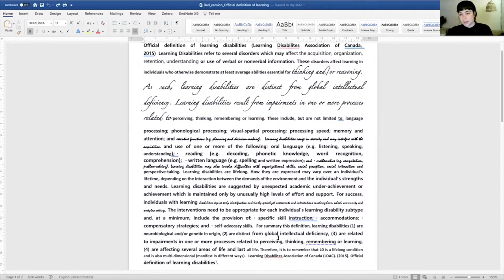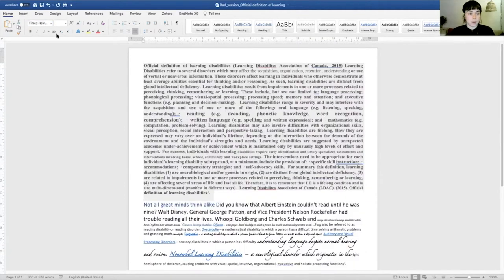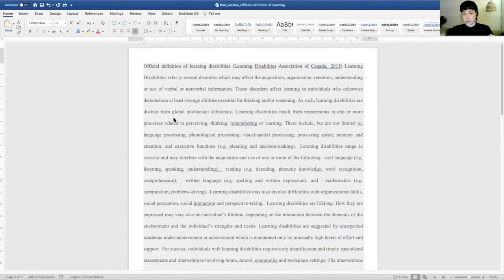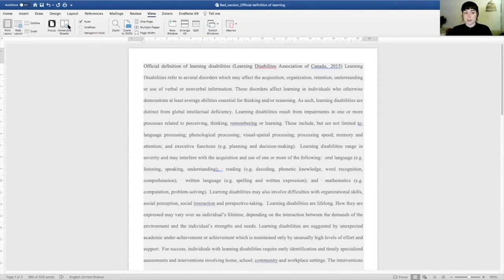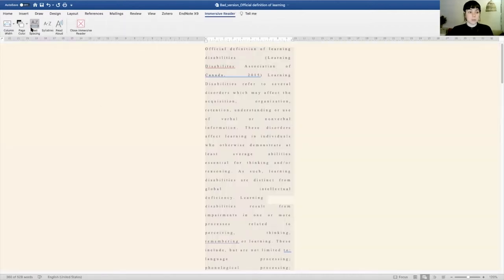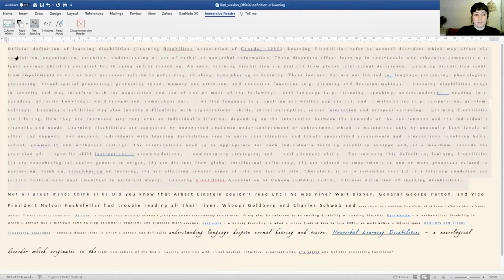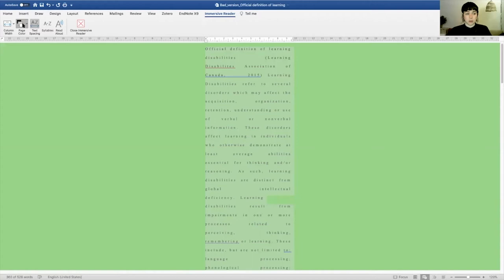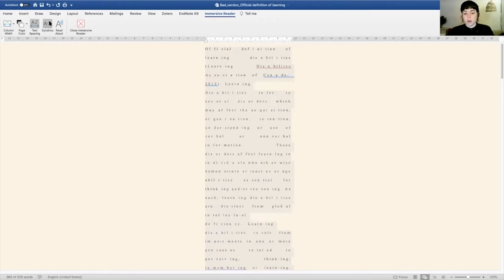The Experience of Readers with Learning Disabilities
This workshop aims to provide insight into the challenges and barriers that are faced by readers with dyslexia when it comes to reading inaccessible digital content.

This workshop was first presented at the NNELS Accessible Publishing Summit in February, 2021.